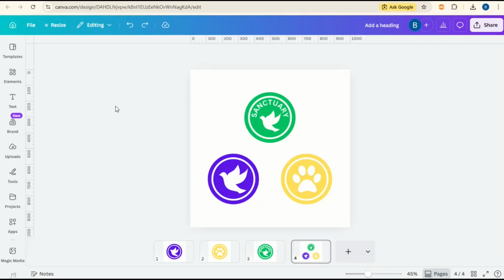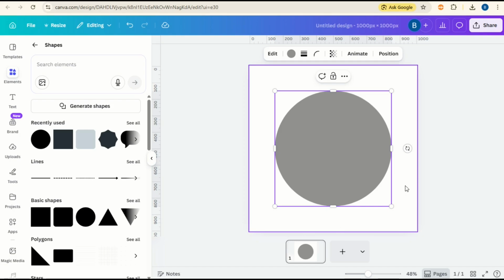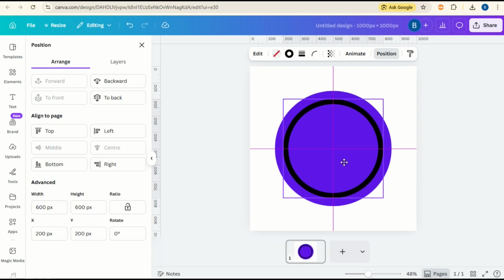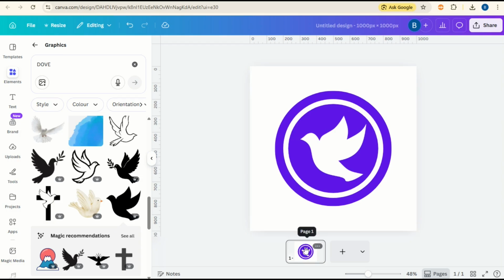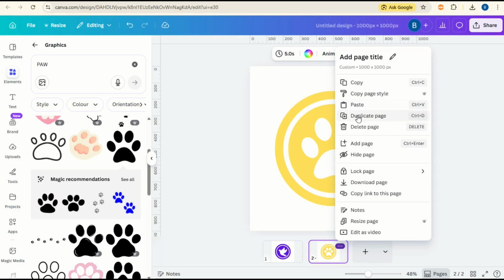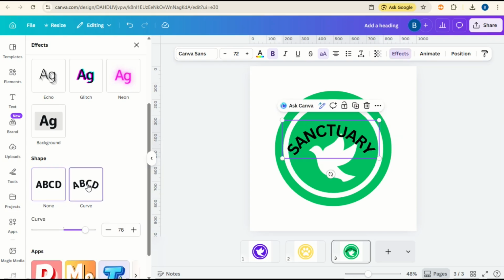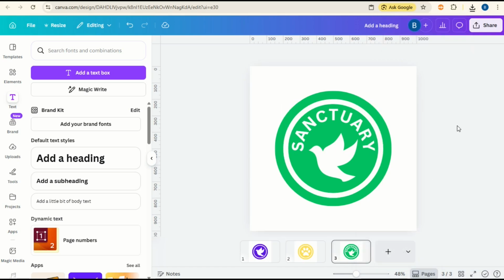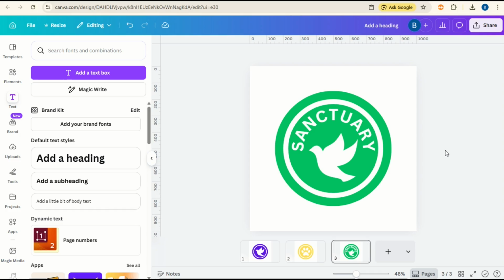Make Instagram Highlight Covers That Stand Out | Canva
In this Canva tutorial, I’ll show you how to make Instagram highlight covers that stand out using a quick and simple design method. These covers help organise your Instagram profile while also showcasing what your business or brand is about.

I start by creating a square canvas and inserting a circle shape, resizing it so a clean white border appears around the outside. I then choose a colour for the circle and add a thin white ring inside to create a clean highlight cover design.

Next, I place a simple dove graphic in the centre to create the first Instagram highlight cover. I then duplicate the design to create more covers. For the second version, I change the circle colour to yellow and replace the dove with a paw print icon. For the third version, I change the colour to green, bring back the dove icon, resize it, and add the word “Sanctuary.”

I also show how to curve the text and adjust letter spacing so it fits perfectly inside the highlight cover.

This quick method makes it easy to create professional Instagram story highlight covers for businesses, creators, or personal brands directly in Canva.